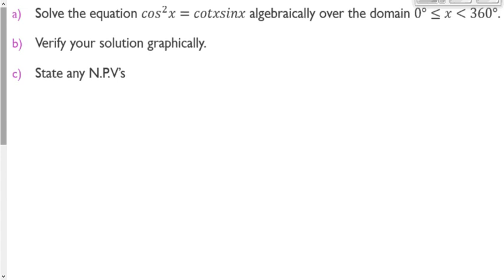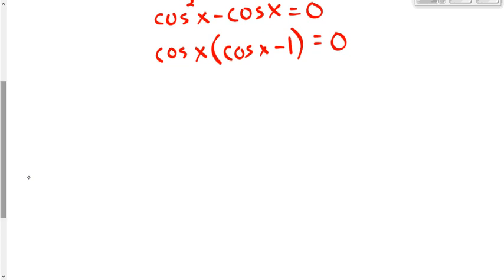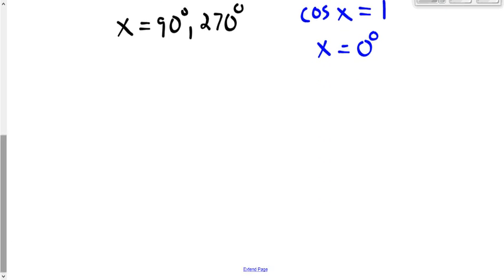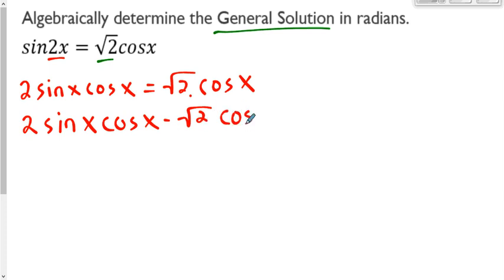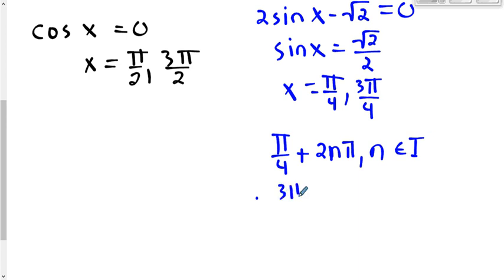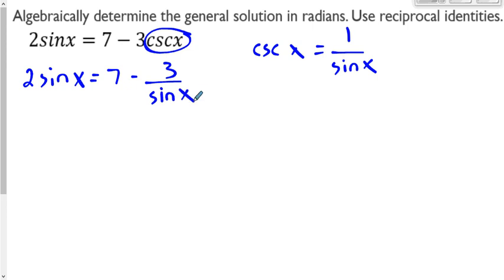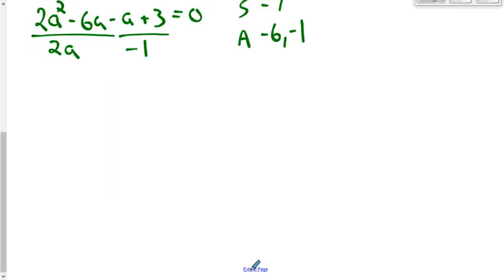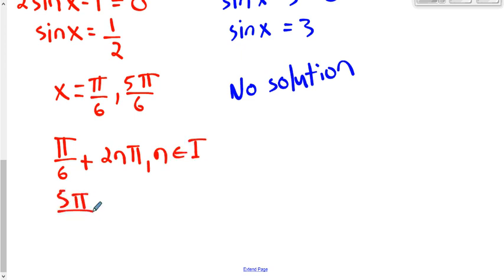M30-1 6.4 Video 2